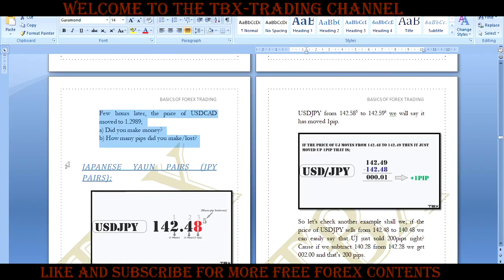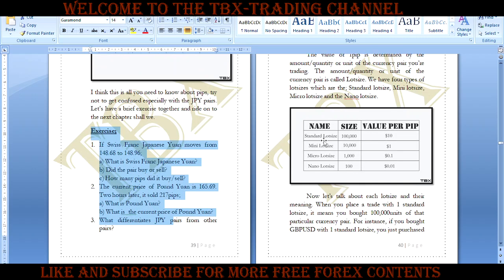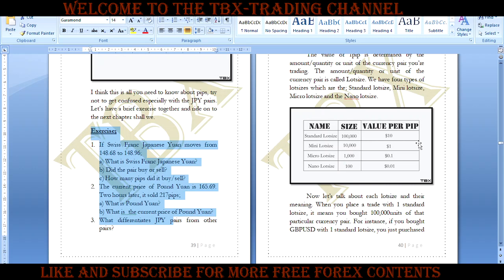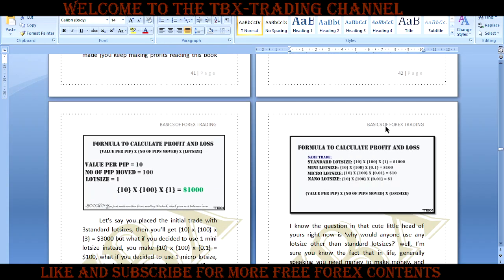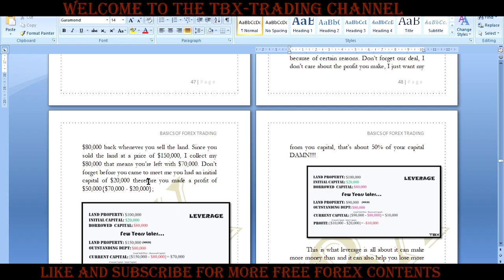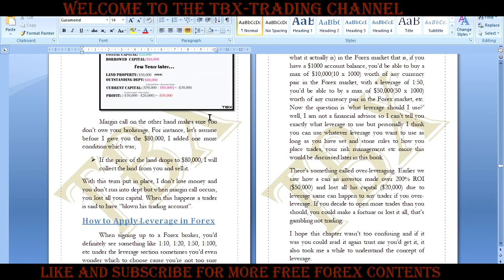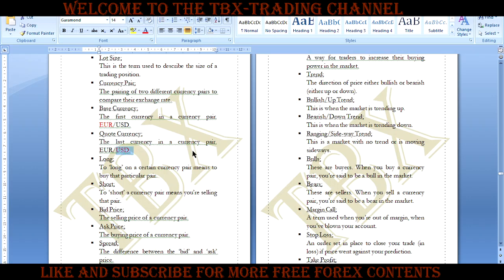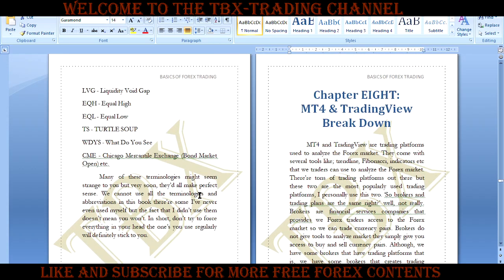WHAT IS A PIP?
WHAT IS A PIP?, HOW TO CALCULATE LOTSIZE AND TERMINOLOGIES USED IN FOREX TRADING

We've summerized in this video, the basic knowledge a forex trade needs understand Pips, calculate profits and losses and some dope new forex strategies

Make sure to drop any questions you have in the comments section below 👇👇